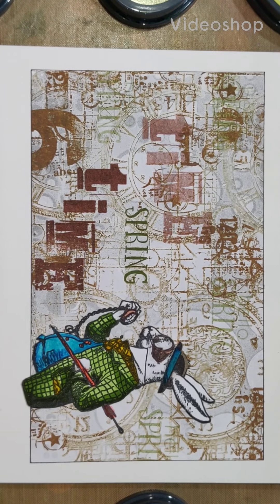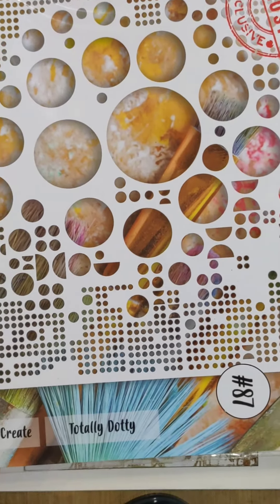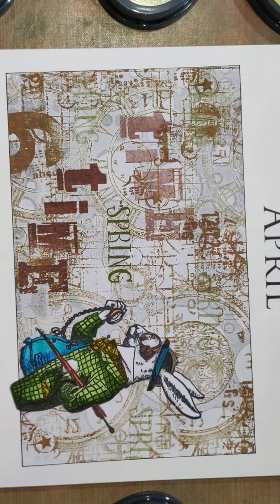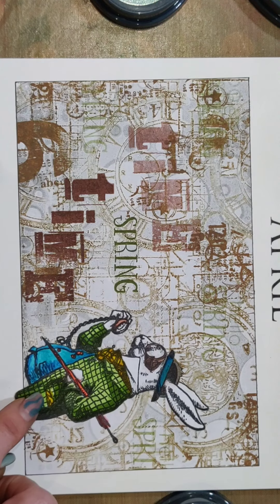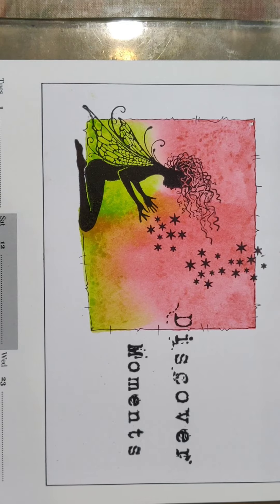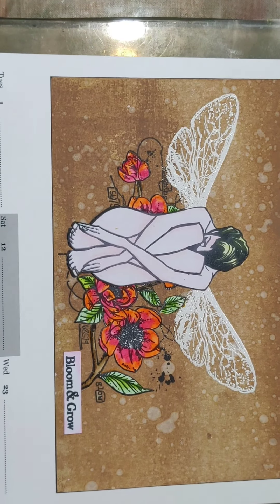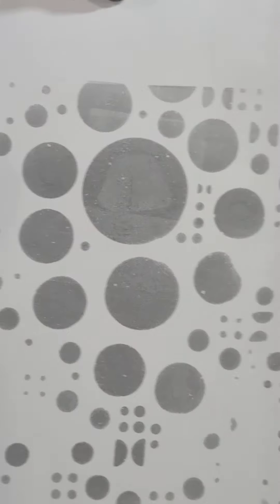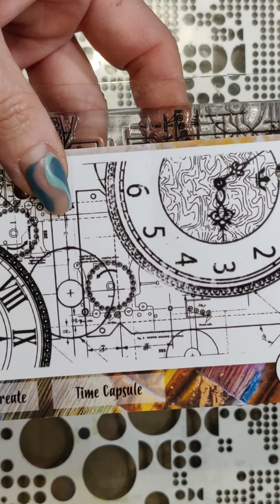Create a Calendar - April. Alice in Wonderland, Steampunk Vibe.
The fourth in a series of calendar designs. This time it is the turn of April. I have used ALL & CREATE stamps and stencils. Distress Oxides and Elements ink pads.